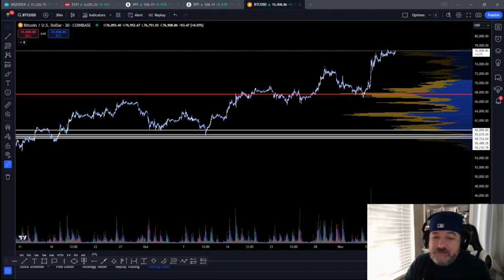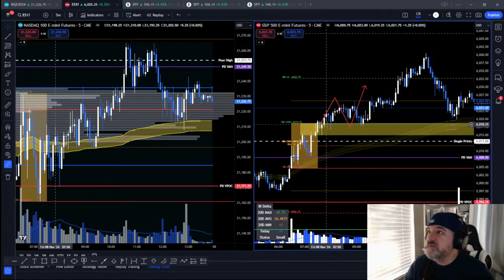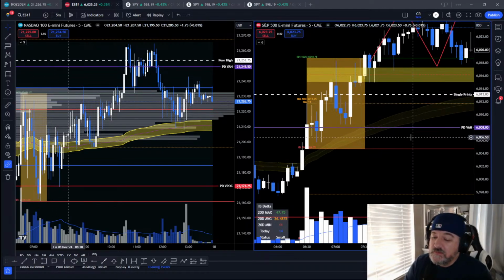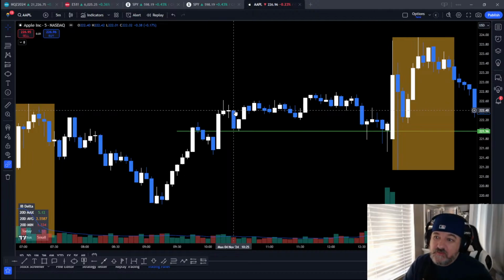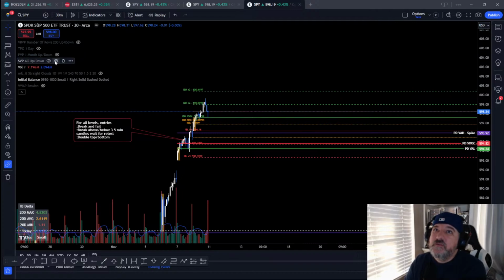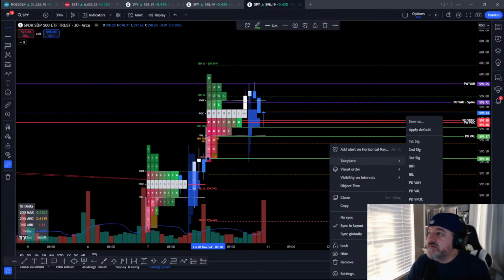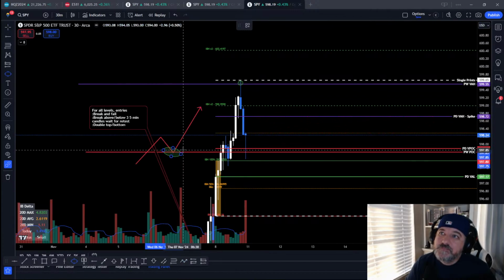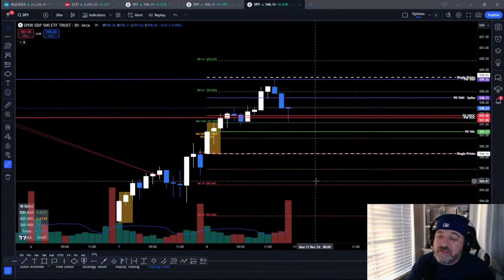Master the Stock Market: Option Plays For 11/11, Live Charting SPY